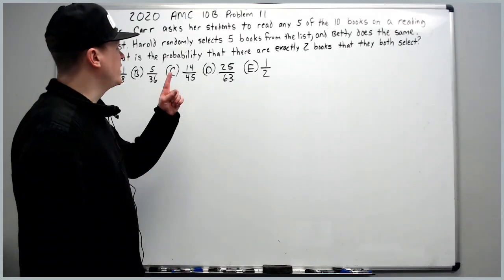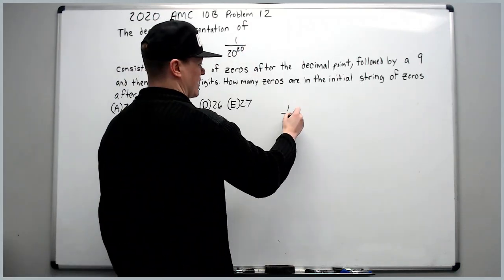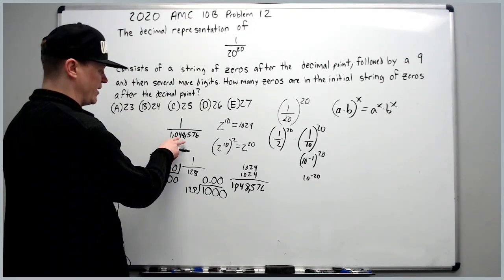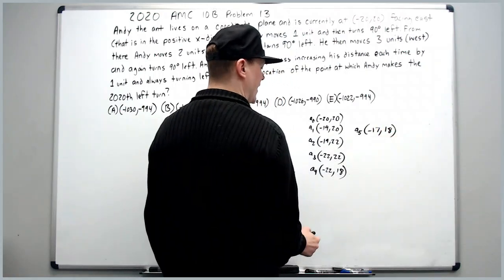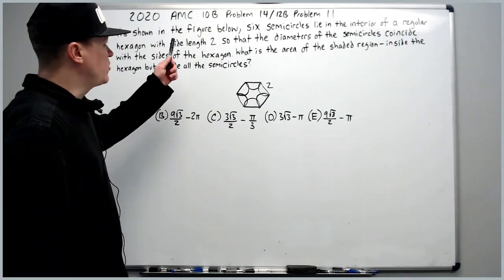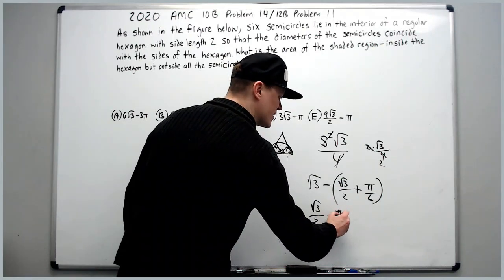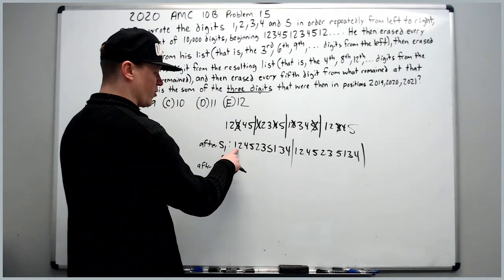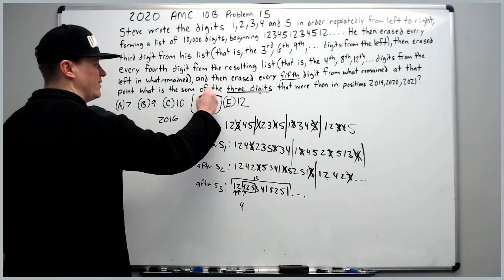2020 AMC 10 B, Problems 11 thru 15: Rapid Fire